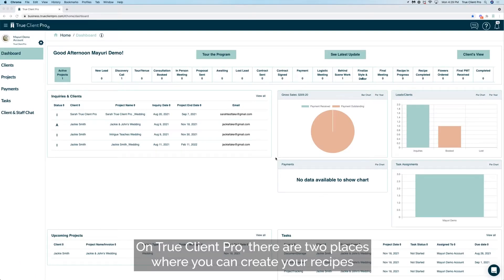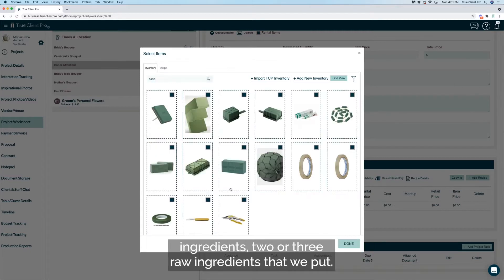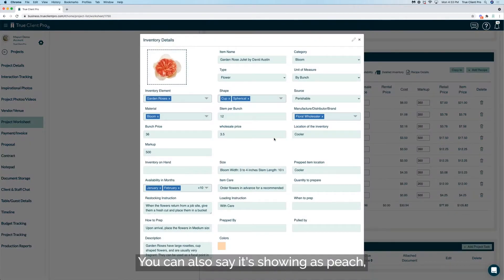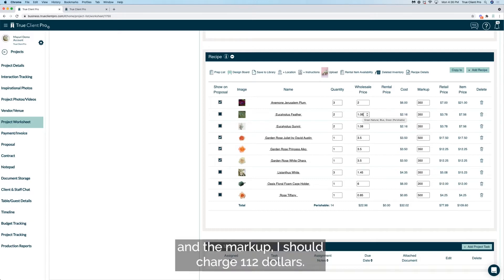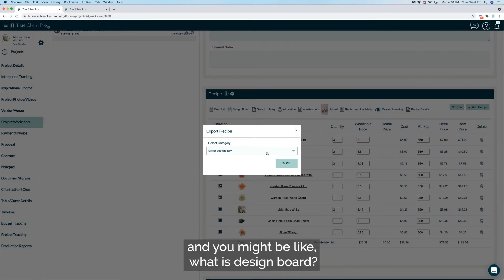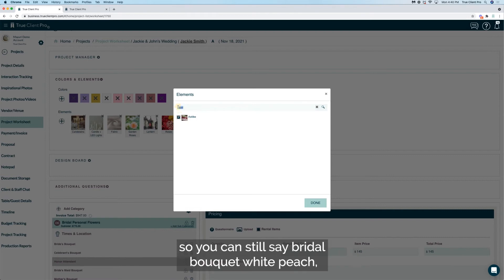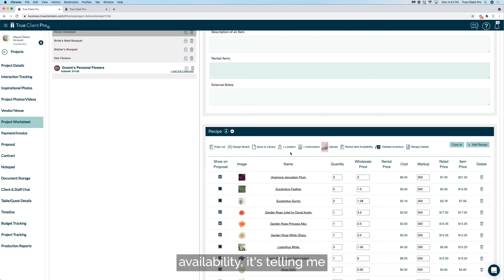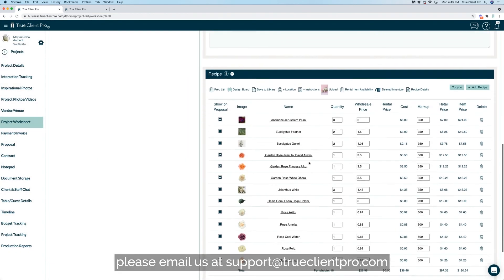Recipe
Create a Recipe for popular items, trendy items from Pinterest and tweak the recipes as needed. You can create a new recipe, search once you build a database, filter it by category. Recipes can be saved here from the project list and brought back into the project. Create basic templates for items such as boutonnieres, bouquets, short centerpieces, tall centerpieces, draping. You can also create recipes by color. There is no limit to what you can do.

To create a new recipe: Use the + icon and add the recipe's name, photo, description, internal notes, and colors to record each recipe. Name is the required field to save the item. Once you have saved it, you can now use + Add New button on the upper right-hand corner under the recipe to add ingredients from your inventory. You can use the search bar to look for a specific item; if you can find it try again with another botanical or common name for the flowers; You can also use the filter to narrow your search down. Check the box to select the items to add to the recipe. If you require more items, click on the + Add New icon and add as needed.

Price and Mark Up Changes: In the recipe library, you can not change the wholesale price of an item; however, you can change the markup of an item.
You can change the price and mark up for inventory items in the project worksheet to reflect season or market value price.
If you like to change the markup for that particular item, go to inventory and change it as needed, and save.